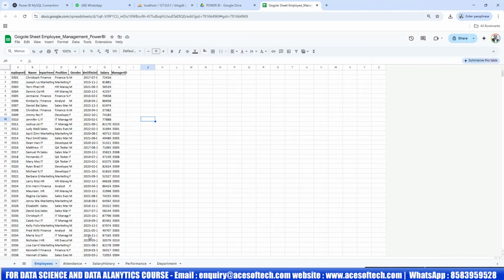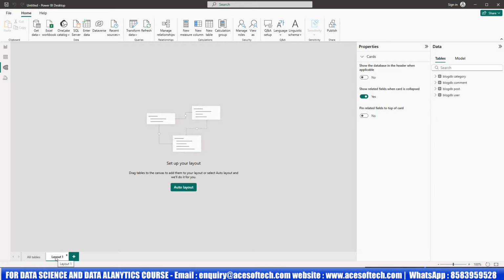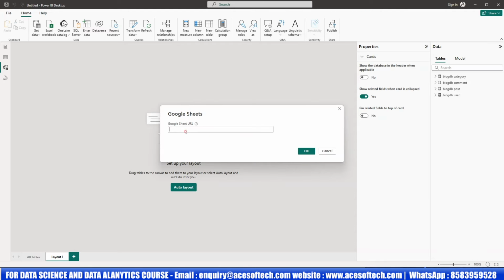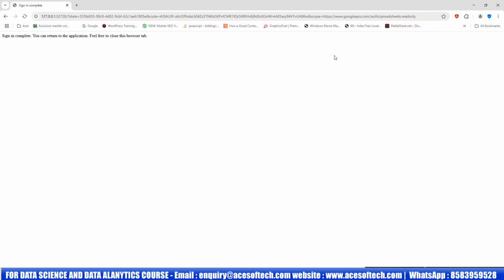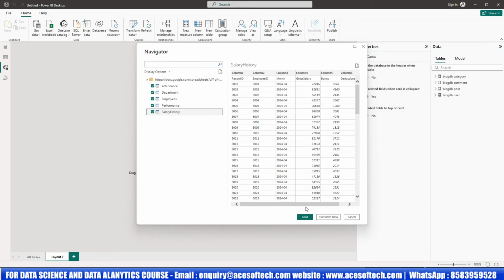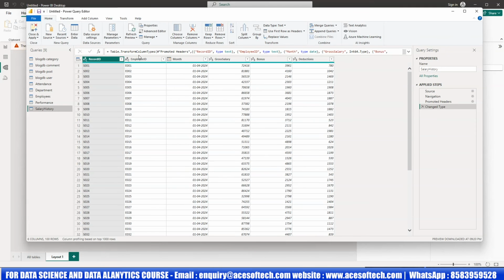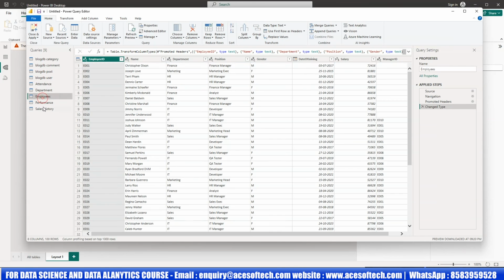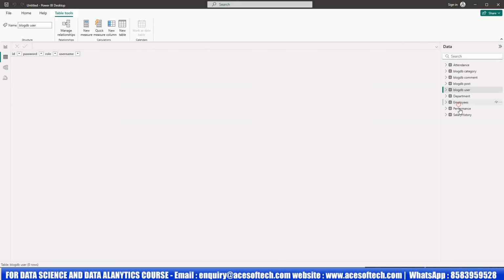Chapter 4: How to Import Google Sheets Data into Power BI | Step-by-Step Tutorial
In this video, you'll learn how to import data from Google Sheets into Power BI with ease. Follow our step-by-step guide to connect Google Sheets to Power BI and start creating insightful dashboards. Whether you’re new to Power BI or looking to enhance your data integration skills, this tutorial will guide you through every step.

What you will learn in this video:

How to get the Google Sheets link for data import

Setting up Power BI to connect to Google Sheets

Importing data from Google Sheets to Power BI

Troubleshooting common issues with Google Sheets data import